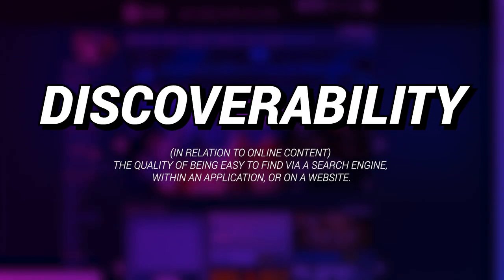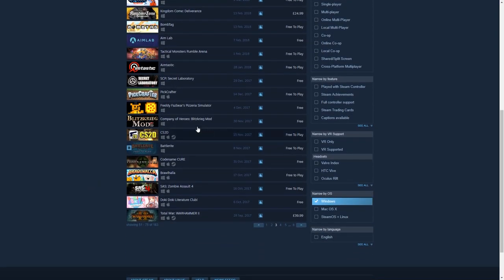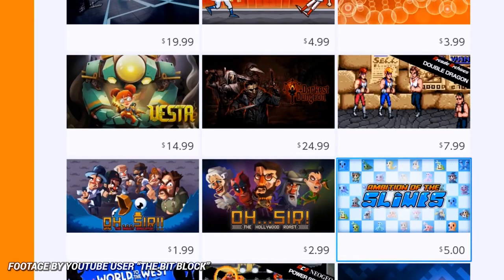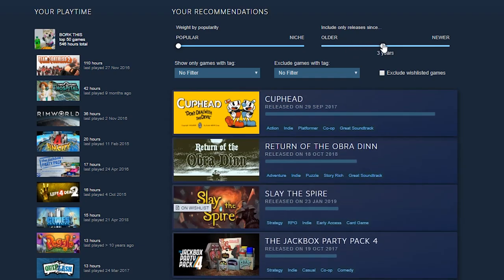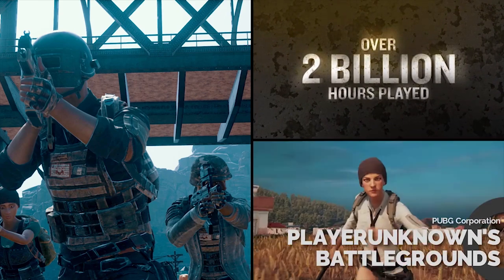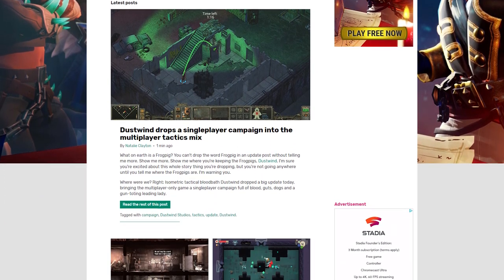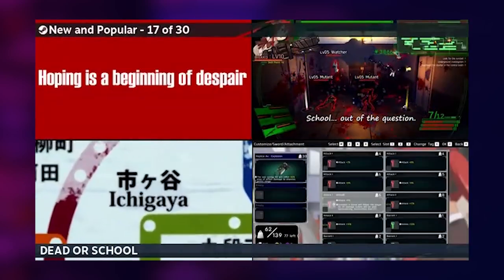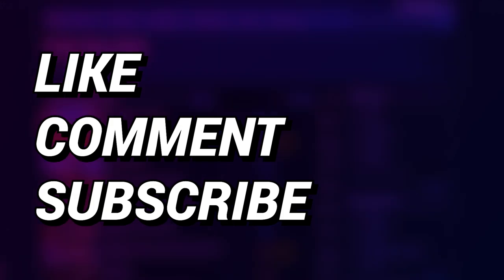Steam Has A Discoverability Problem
Despite the recent launch of the "Steam Labs" suite of features, Steam still suffers from a discoverability problem. Put simply, finding great games on Valve's digital storefront is a pain and has been for a long time now.

Join me as I explain why this problem exists, why it's an issue for both consumers and developers alike, and offer a potential solution to this long standing headache.